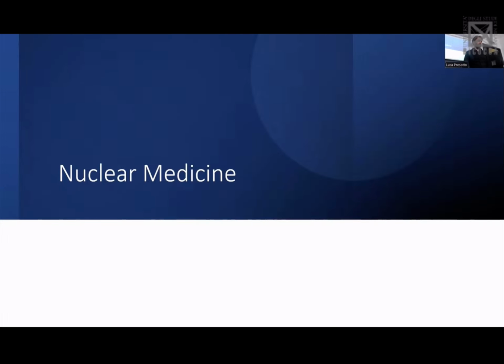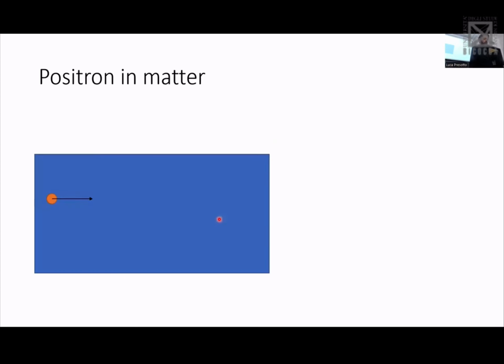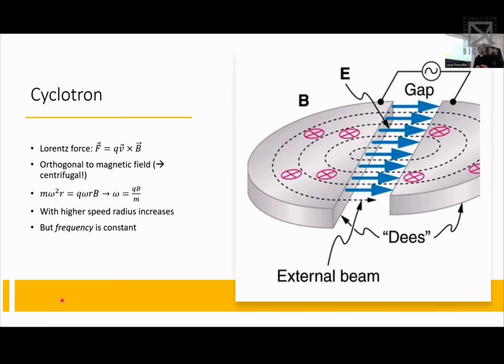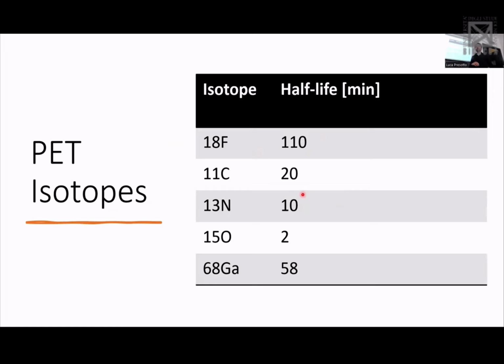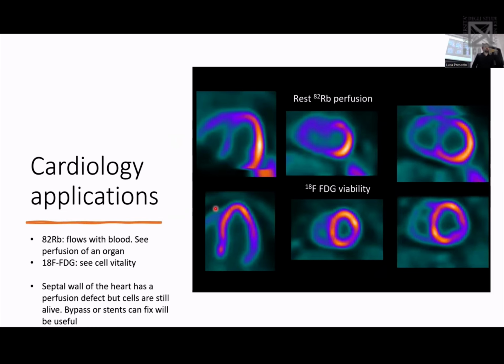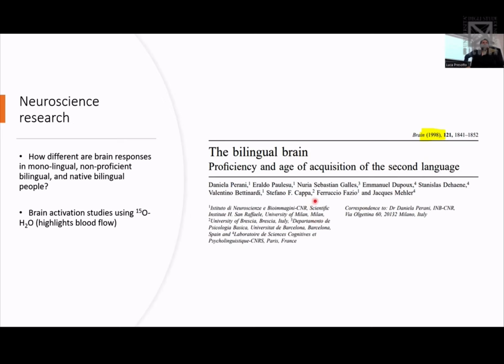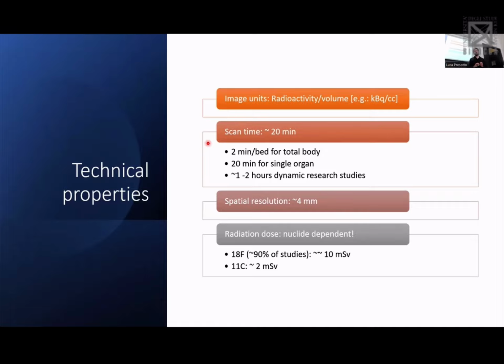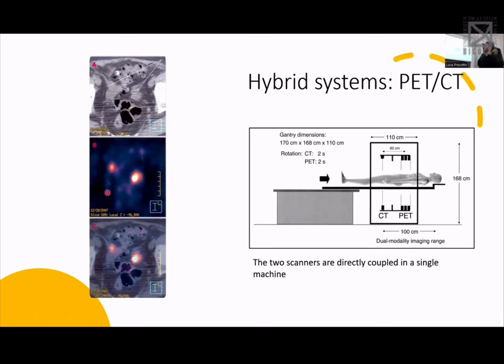MIBD - 06 26